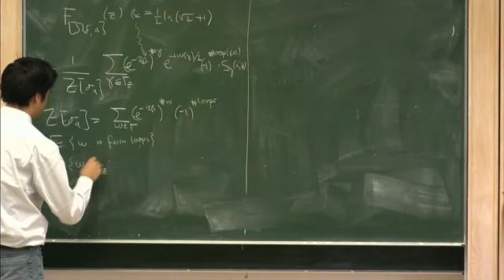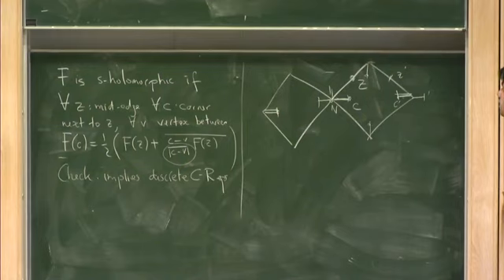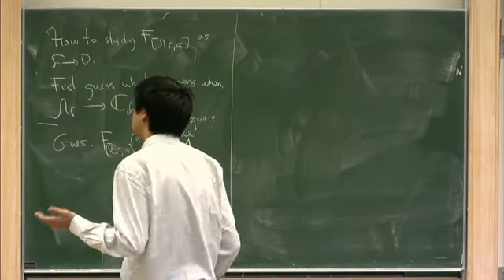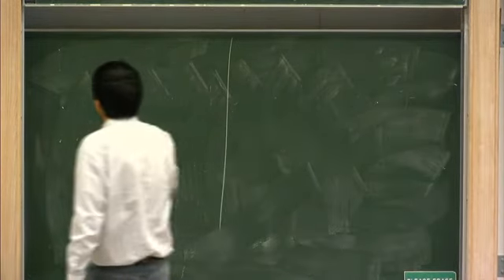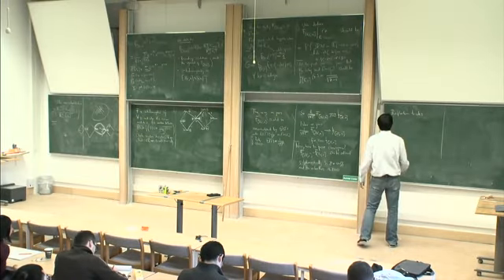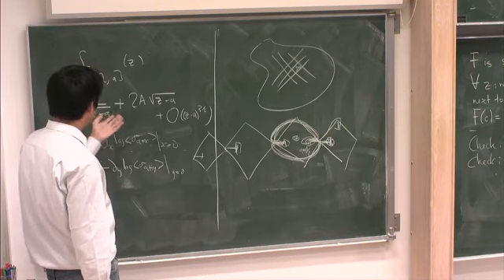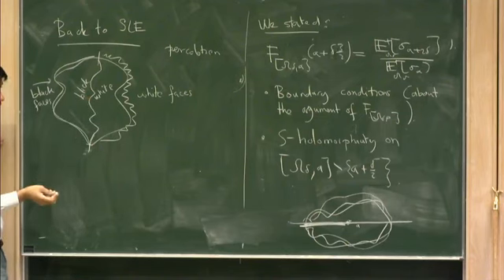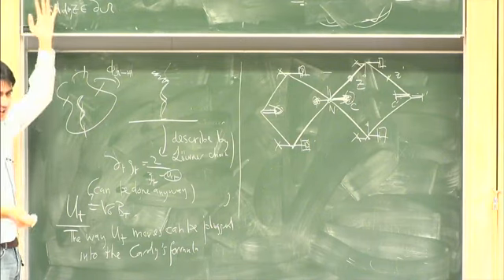Clément Hongler | Discrete Lattice Models 6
Title: Discrete Lattice Models 6
Speaker: Clément Hongler (École Polytechnique Fédérale de Lausanne (EPFL))
Date: 23rd Jan 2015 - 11:30 to 12:30